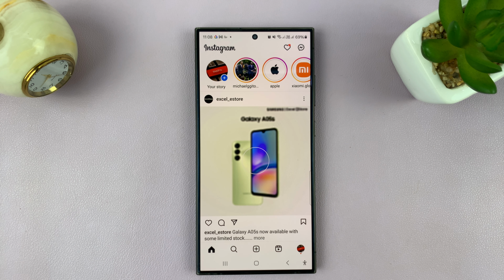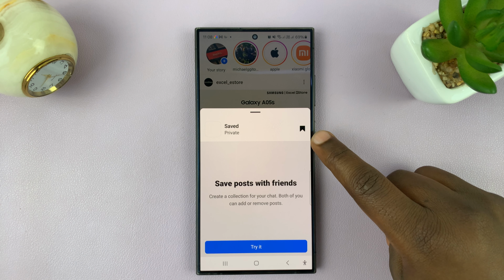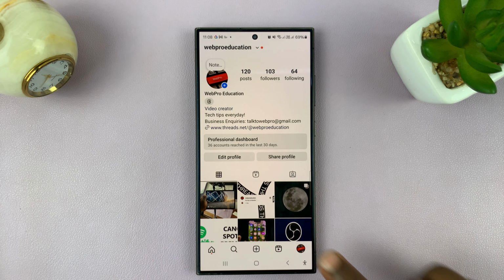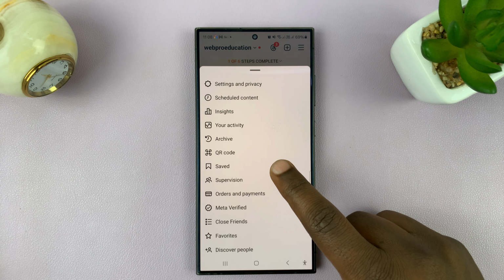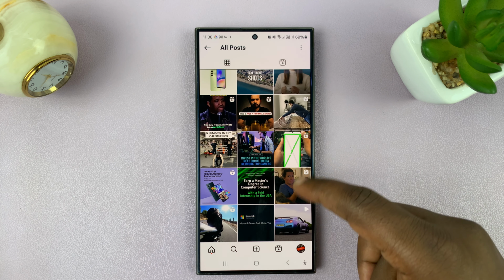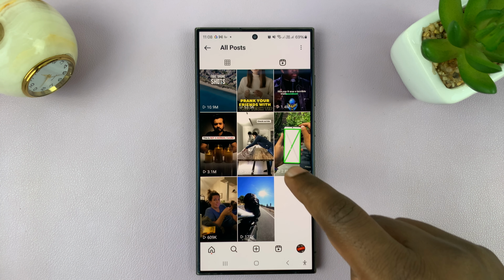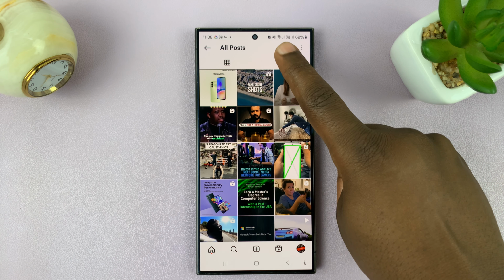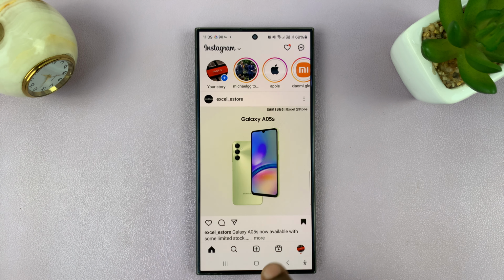How To Find Saved Posts On Instagram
Learn How To Find Saved Posts On Instagram.

Welcome to our latest tutorial on how to find saved posts on Instagram! Whether you've saved an inspiring recipe, a must-read article, or a memorable travel photo, accessing your saved posts on Instagram is easy once you know where to look.

In this video, we'll walk you through the process step-by-step, so you can quickly retrieve all your bookmarked content. Don't let your saved posts get lost in the shuffle! Follow our guide and unlock the full potential of your saved content on Instagram.

1. Tap on the profile icon on your screen. From here, select the menu option. This is in the form of three lines.

2. From the list of options that appear, select Saved. this will now show you all saved posts connected to your Instagram account.

Cell Phone Tripod Adapter